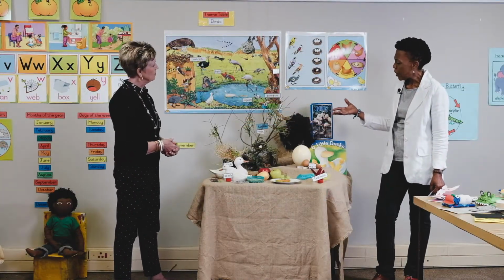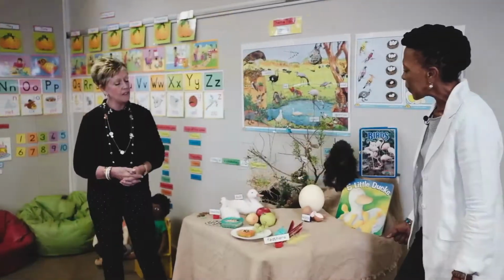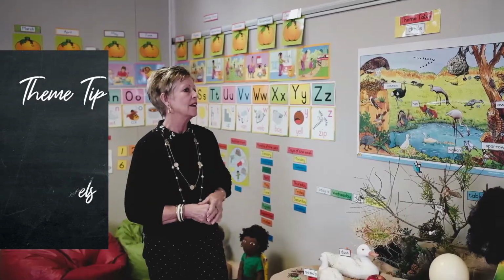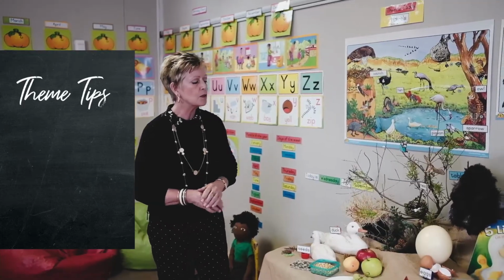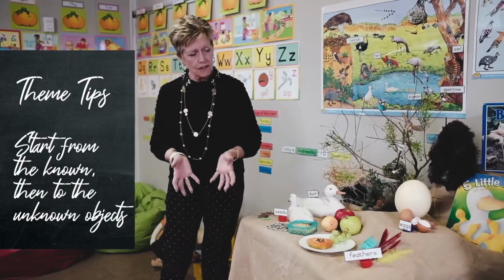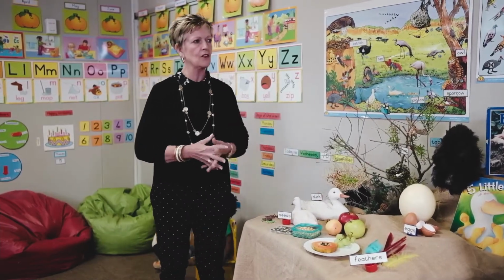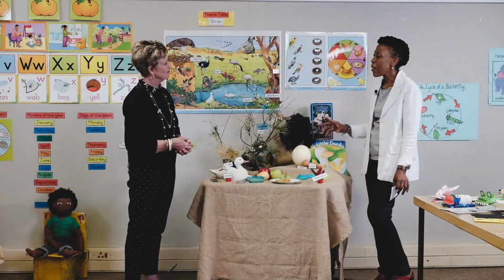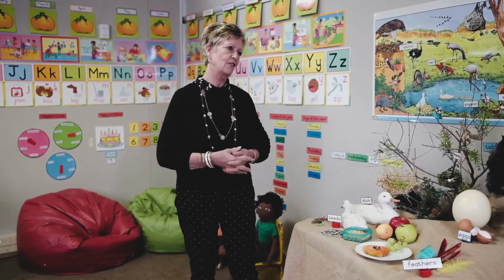02 How to Make and Use a Theme Table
Let’s talk about how to make and use a theme table in your classroom.

We teach using themes because it’s a good way to cover a topic and allow for lots creativity in a lesson.

The Theme table is a display space we use to show all the objects we have chosen to illustrate a theme. Here we have a theme table which is about Birds – Wondra will take us through the making of this table.

Lindiwe: Wondra. Please explain the objects you used to illustrate the theme?

Wondra:  You can use any object to illustrate the theme as longs as it engages the five senses of the children. This means it should be things children can look at, touch, examine and explore. They can have different surfaces, smooth, rough, furry, be man-made, from nature, be drawings, technology, really anything.

Lindiwe: Where did you find all the objects?

Wondra: I took a lot of the objects form my own home, such as the eggs and the feathers. But I also borrowed from friends and you can even ask the parents of children to help with some objects.

Lindiwe: So how will you plan your table?

Wondra:  You start with just a few objects on the table. Then you ask children to tell you what they know about  the theme – this will alert you to what knowledge they already have and what not. We always from form the known to the unknown – little by little we add the unknown and let them explore the concepts. The idea is to make them investigate all the different elements on the table.

Lindiwe: I see that you have also labelled some of the items on the table.

Wondra:  Labelling the theme table exposes children to the printed word, so they can get used to the idea of a printed word being a representation of something in the real world.

Lindiwe: It seems that the theme table is the centre of what you are doing in your classroom every week?

Wondra: Yes, you plan all your activities for the week around a certain theme and the children will not only engage with the theme table but will sing songs, do art work and play games around the theme. Using a theme table is interactive. That’s what is so nice about it. You get to make a theme table what you want it to be.

Thank you for the information and inspiration! It has been really helpful and have inspired us to make our own theme tables.